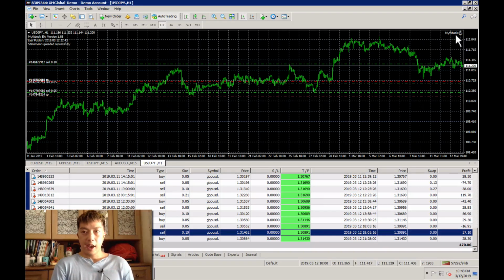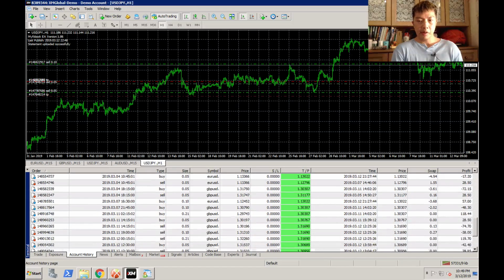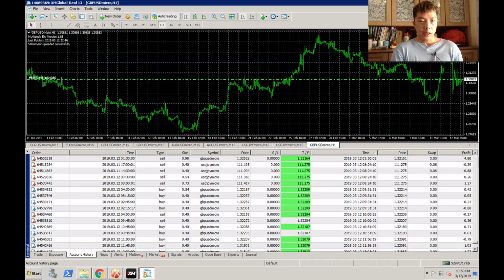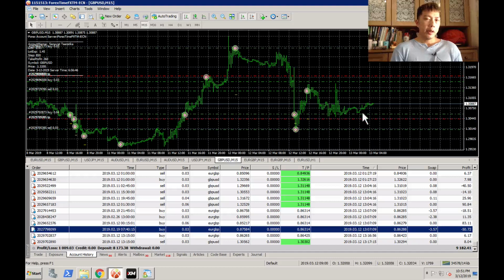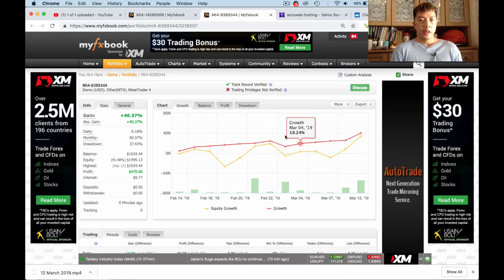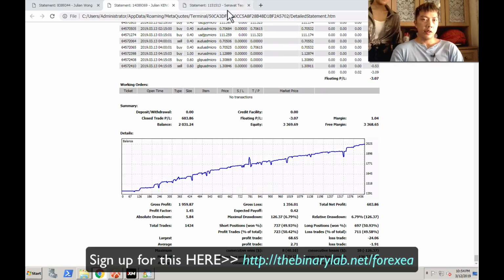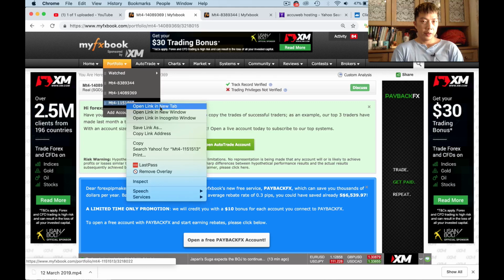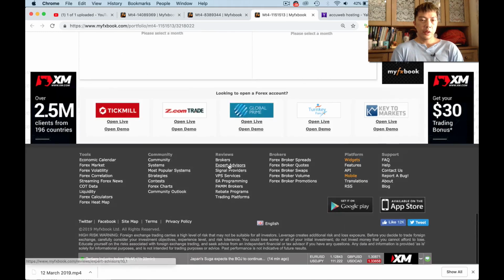Forex EA Update: All Going Great! Also... on Myfxbook!